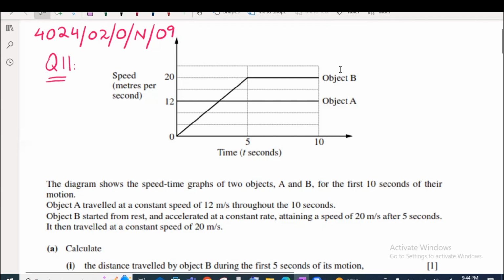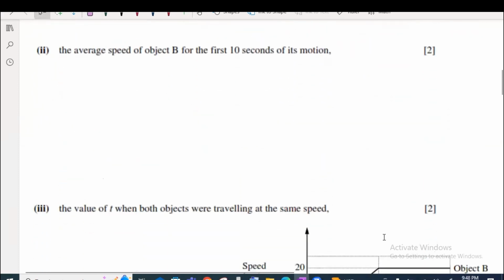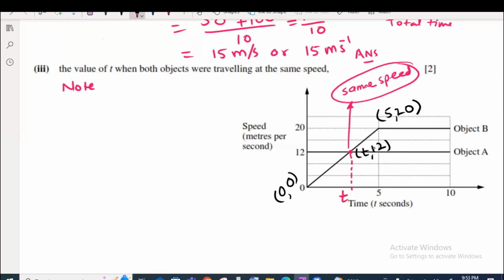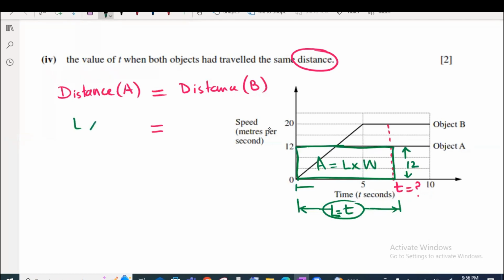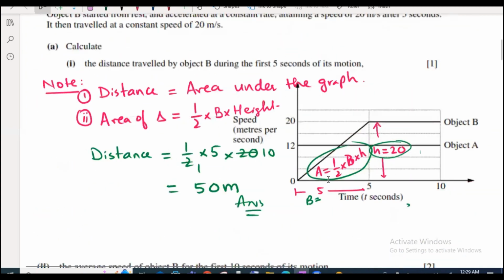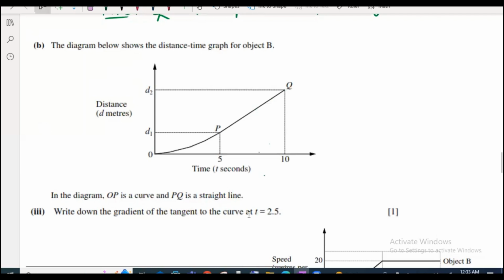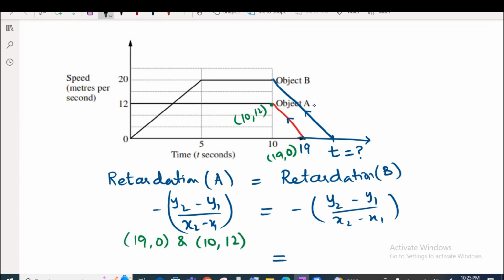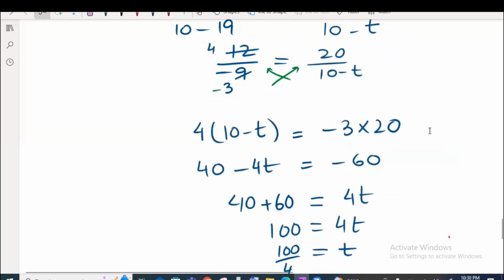Kinematics Q#11 4024/02/O/N/2009 || Graph in Practical Situation ||speed , time , graph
In this video Sir Abdur Rehman is explaining how to attempt Q#11 of 4024/02/O/N/09 from the topic Kinematics or Graph in practical situation or travel graphs. This video will be helpful for the students of IGCSE/OCR/AS and A Level (Mechanics P4).

ASLevel9704/P4
ASLevel9704/Mechanics